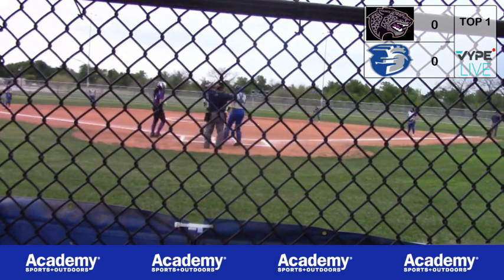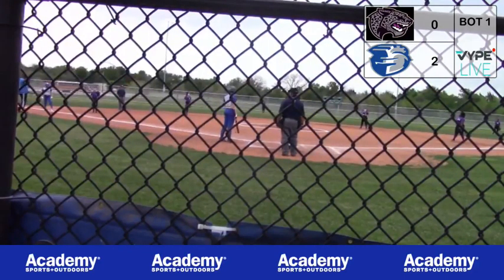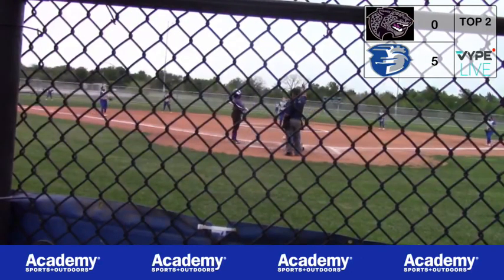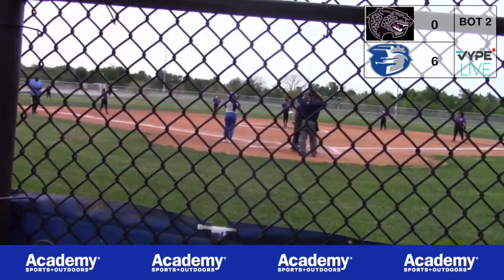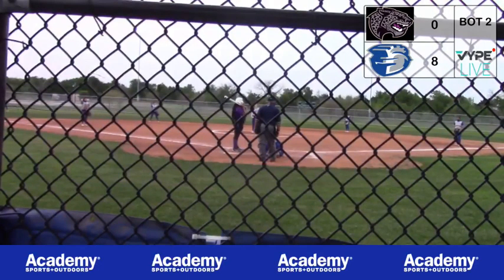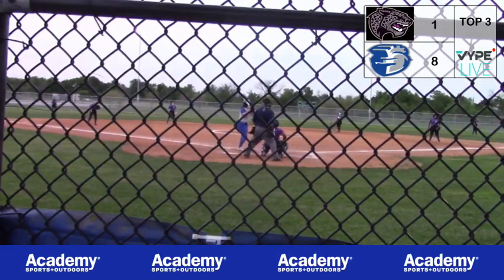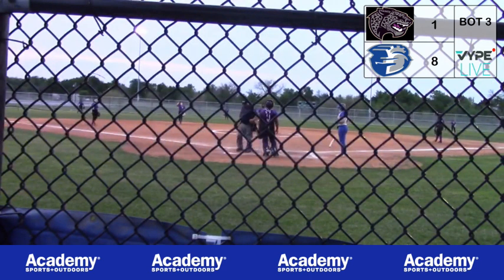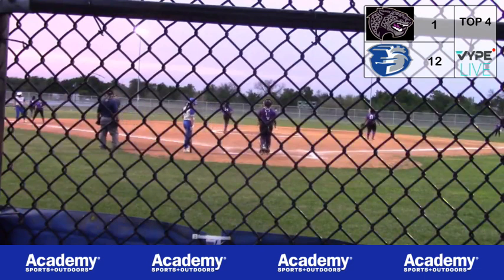3_30_21 NEW TECH LADY TITANS SB vs. LBJ LIVE